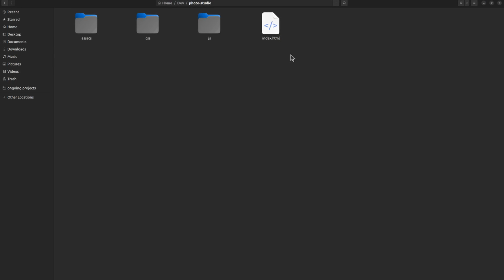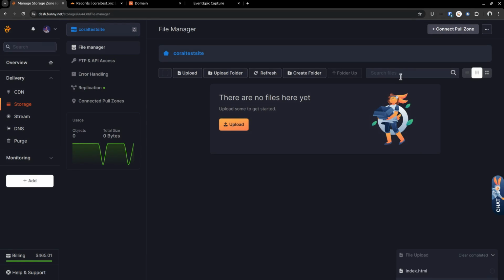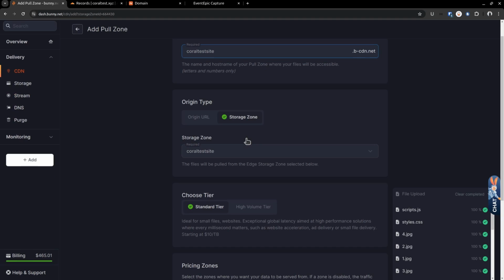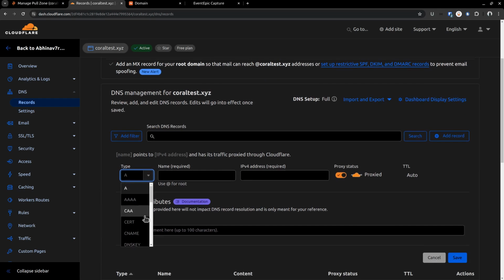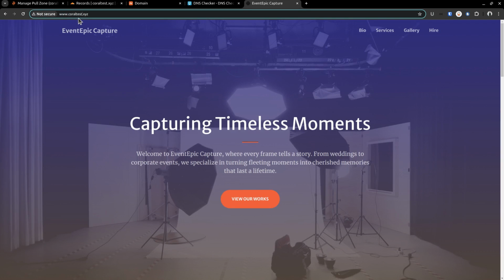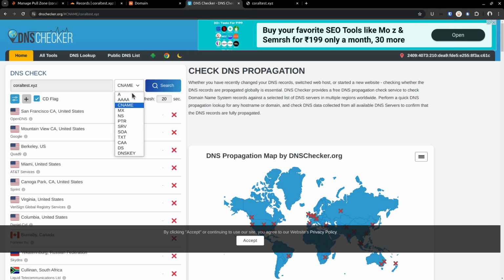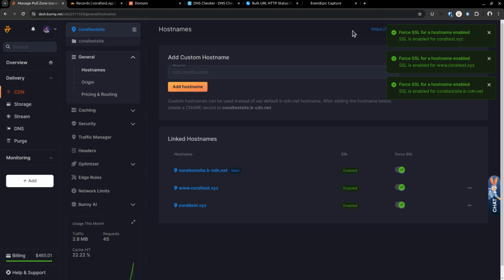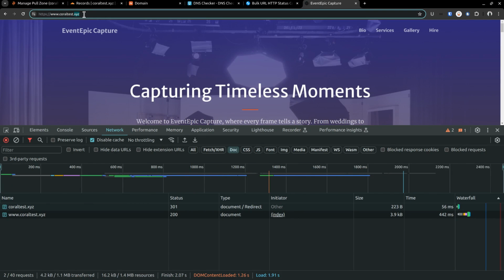How to host a static HTML site on Bunny CDN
This video shows you how to host a static html website on Bunny.net CDN with HTTPS support.

This video is based on my personal experiences and knowledge. There is no guarantee that the information shared is 100% accurate.